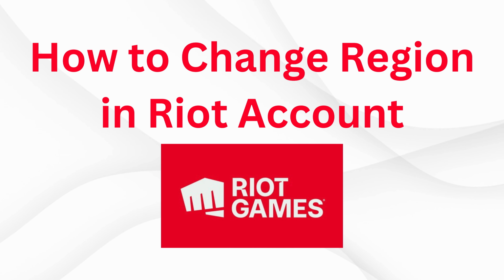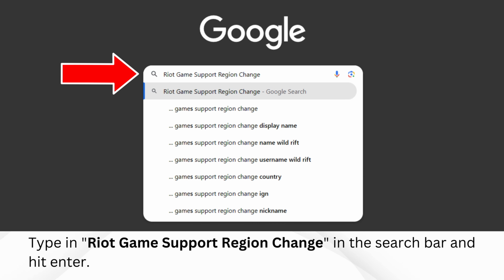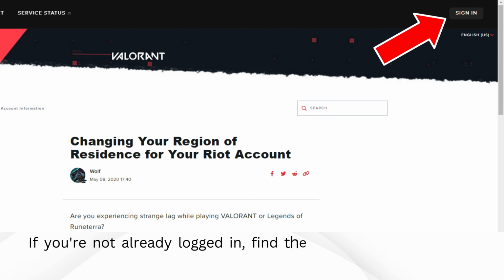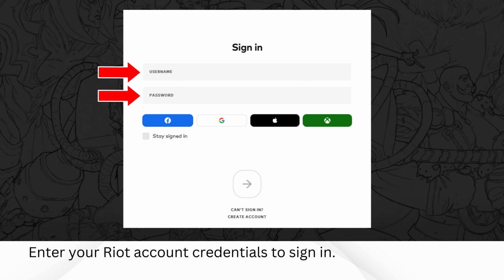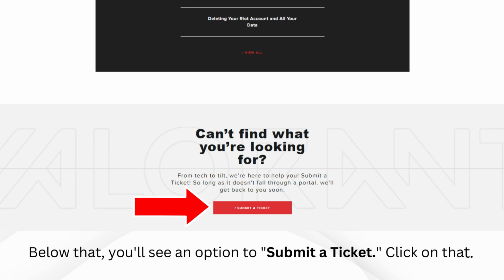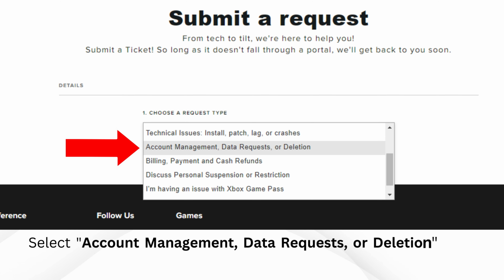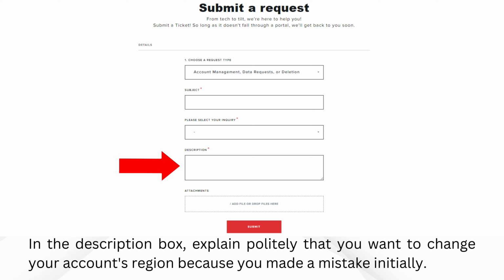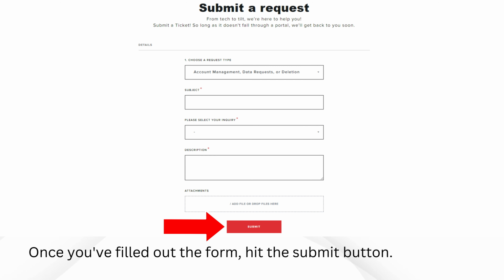How to Change Region in Riot Account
In this video, we're diving into the nitty-gritty of Riot account region changes. Whether you've relocated or just need a fresh start in a new region, we've got you covered! 🌍🎮

Are you struggling to figure out how to switch regions in your Riot Games account? Look no further! We'll walk you through the entire process step-by-step, ensuring a smooth transition without any hiccups.

From changing your Valorant region to NA, to updating your League of Legends region, we've got all the insider tips you need to know. 🚀💡

Here's what you'll learn:

How to change your region in your Riot account effortlessly.
Step-by-step instructions for updating your region, including Valorant and League of Legends.
Tips and tricks for ensuring a seamless transition without losing any progress or data.

Don't let region restrictions hold you back from enjoying your favorite Riot games to the fullest! Follow along with us and unlock a world of gaming possibilities. 🌟